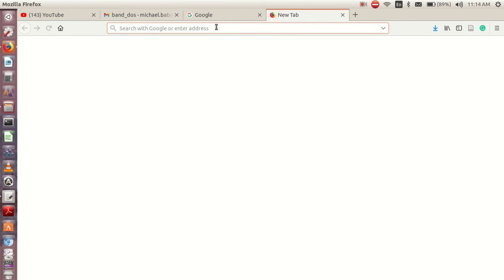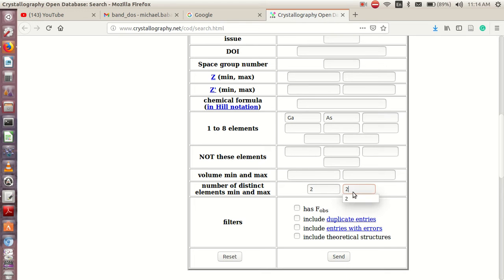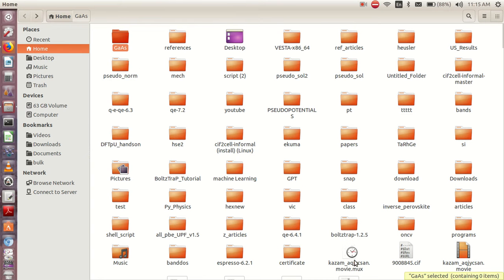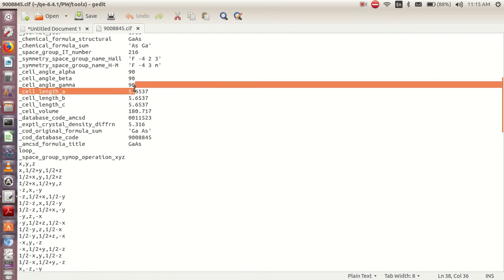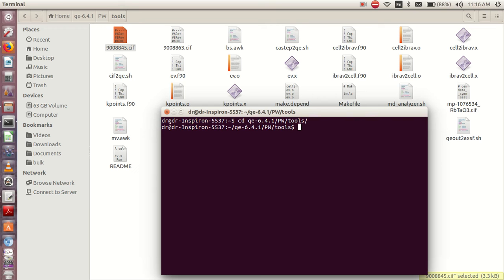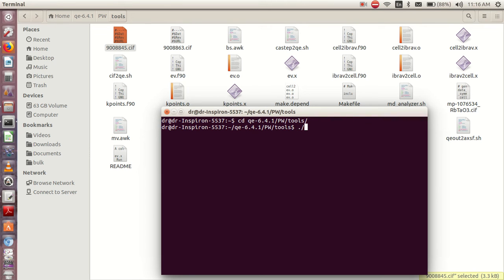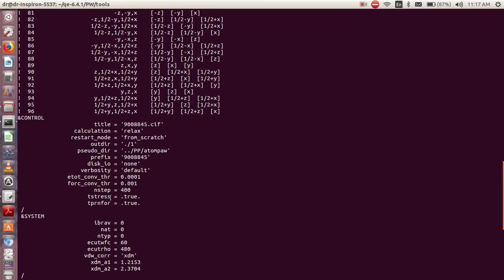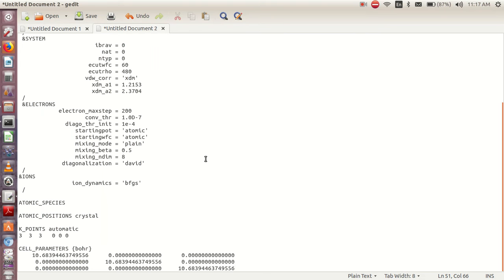How to convert CIF files to input files in Quantum espresso.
In this video we learn how to convert CIF files (Files that contain information about crystal structure of compounds) to quantum espresso input file.
In order to do this, you must have quantum espresso installed in your computer.